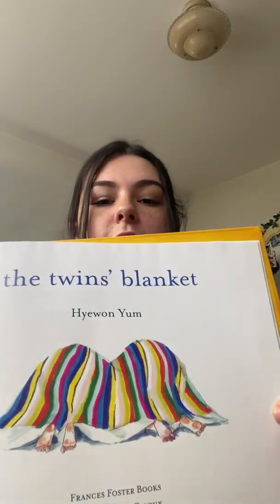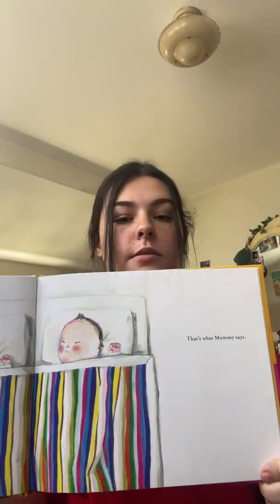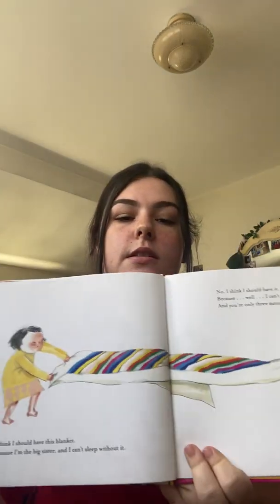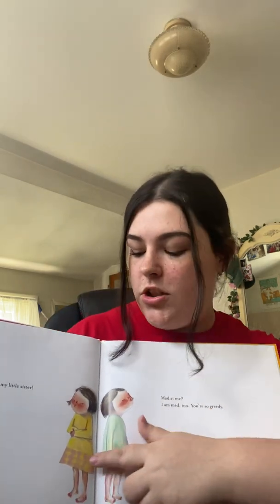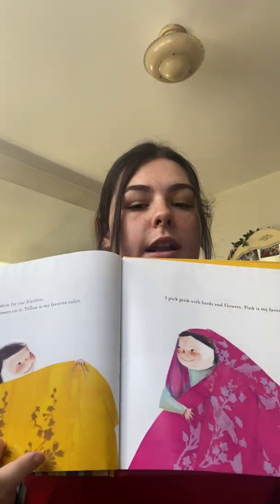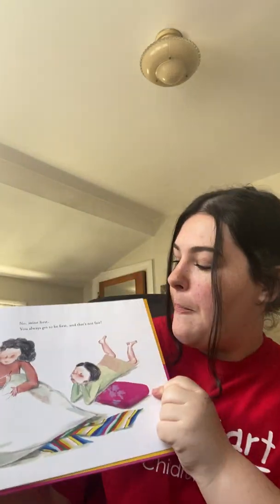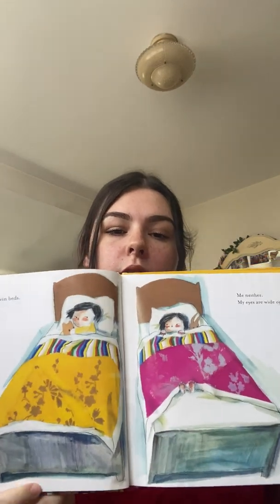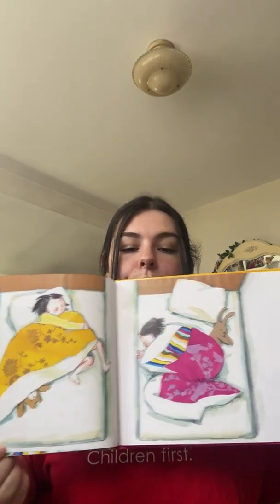Storybook Reading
Read along with me! Today, we will be reading The Twin's Blanket by Hyewon Yum.